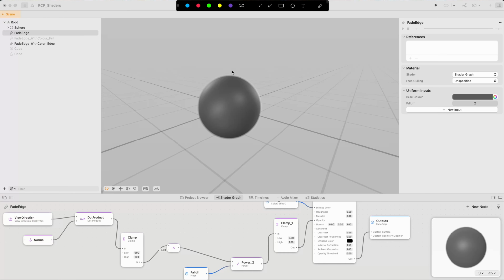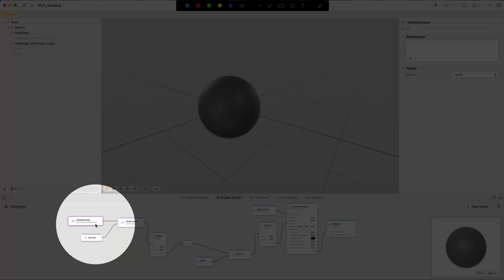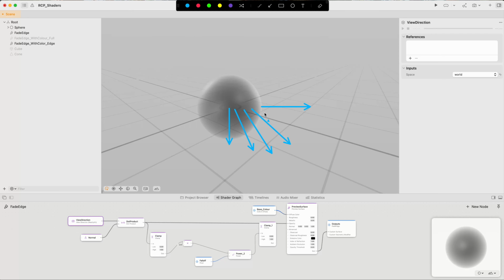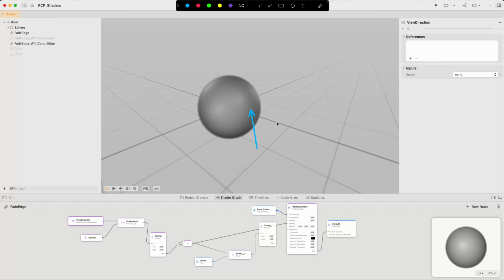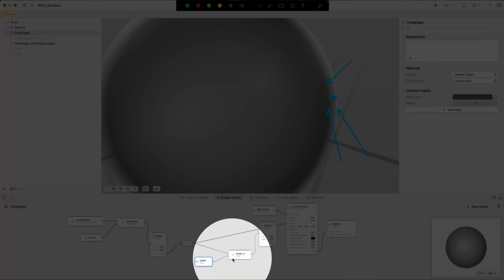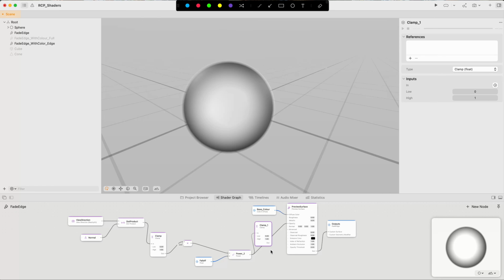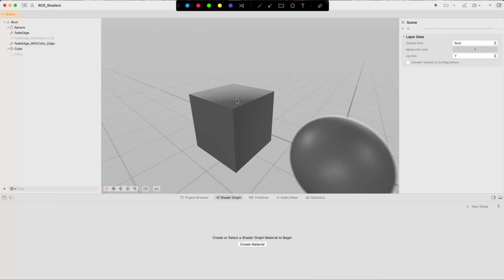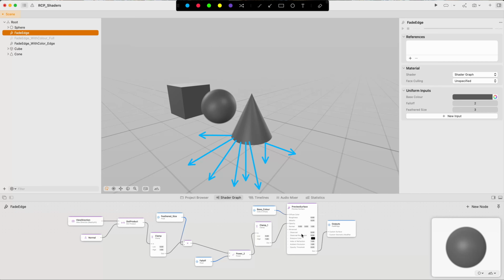Shader Graph Tutorial - Feathered Edges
Learn how to create feathered edges around a model by using view direction, normals, dot product, and power. This video takes us through each node on the graph and explains what they contribute to the material.

We would like to thank Le-Roy Karunaratne for creating this tutorial for the visionOS community.